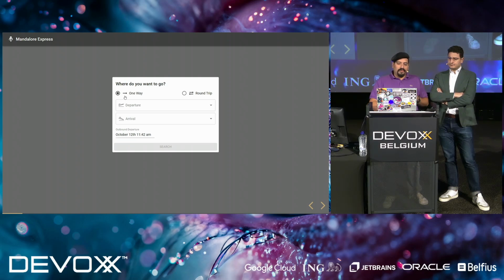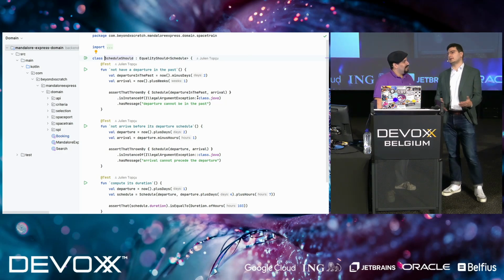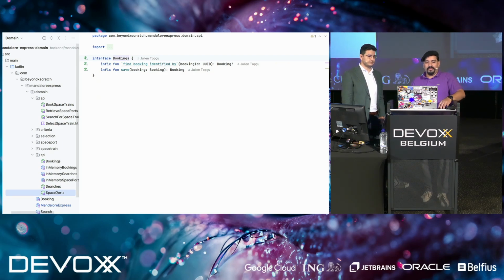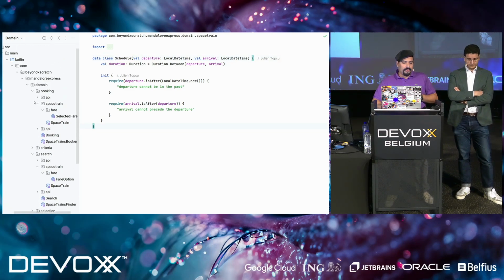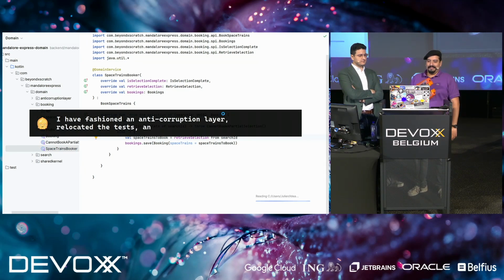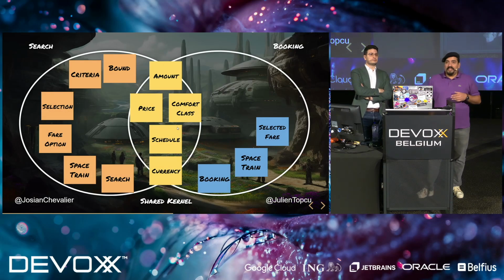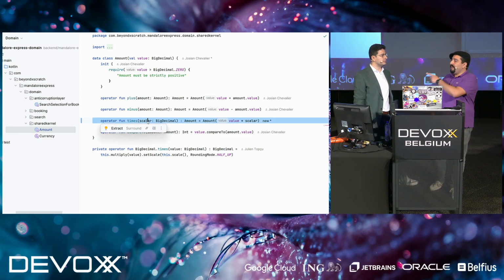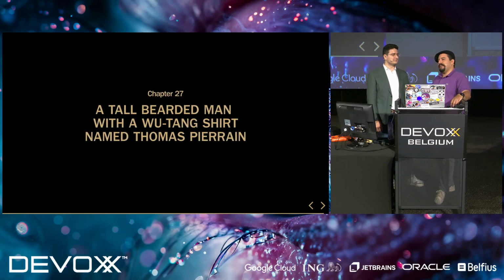Model Mitosis: Stop making the wrong choice between microservices and monolith by Julien Topçu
Just as development should be iterative, software design should change when the context and our understanding of the problem evolve. As a software grows to solve more problems, it becomes less supple in its ability to evolve. Tensions arise within the business model of the software that struggles to stay coherent.Eventually it reaches a critical mass and becomes a monolith of spaghetti code. How do we know when it’s time to modularize our software? How do we carry on the decision to split it into several modules or services? How can we handle the progressive differenciation of our business models while avoiding unnecessary coupling? It’s not as easy as a clean axe cut in the middle, finding the right boundaries can be tricky.We would like to introduce the Model Mitosis, a dynamic approach used to split a business model into multiple ones that will get shaped and decoupled iteratively. Gain flexibility to choose better when to split into multiple services, and avoid paying the scale cost of microservices or becoming a distributed monolith.